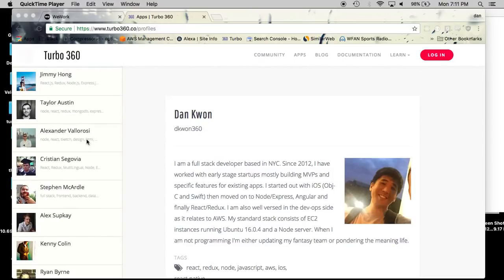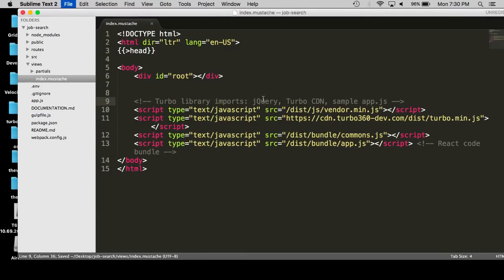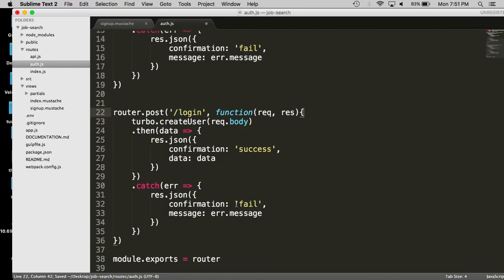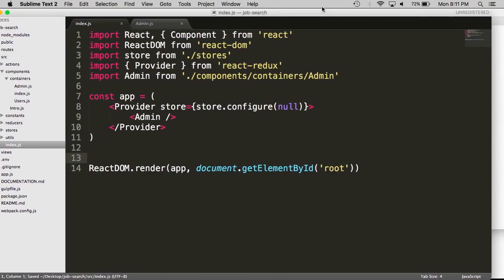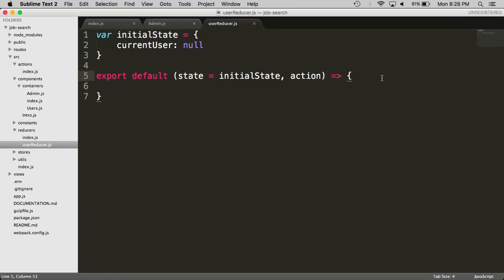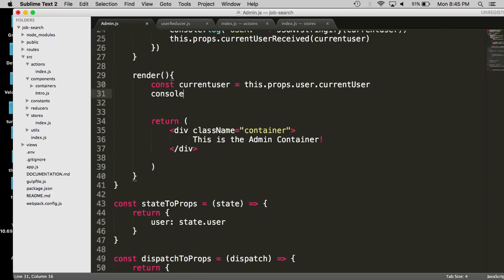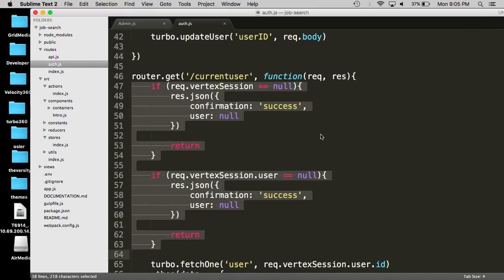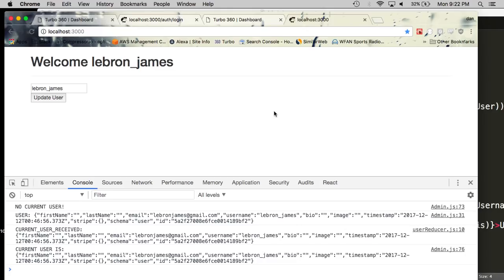React Redux Workshop - User Registration & Login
In this open workshop, we create a simple app with user registration and login. We then set up a React/Redux front end for the user admin console where logged-in user can update their profile data. Finally, we test our admin console by updated the username. This is a good place to begin if you are new to Redux but have a good understanding of Javascript and basic React.